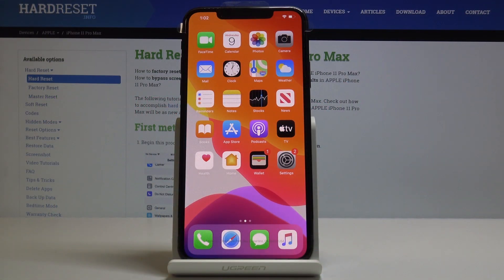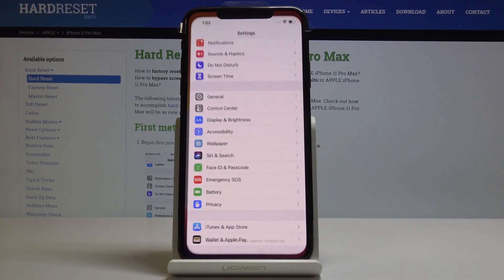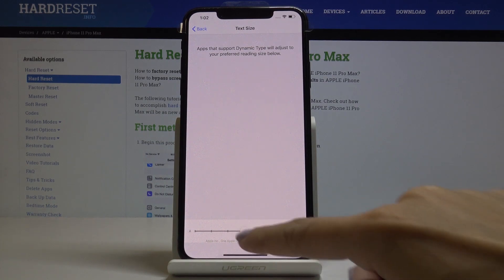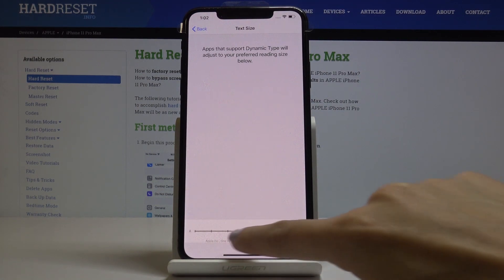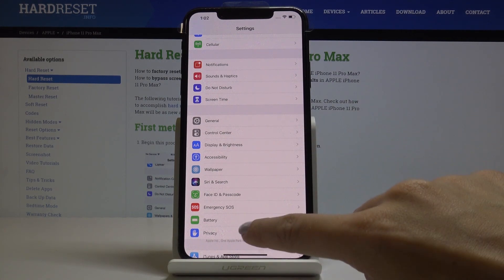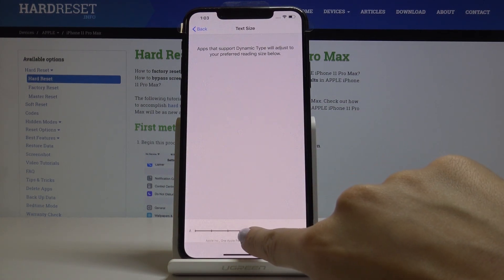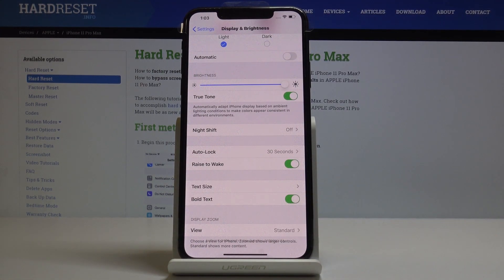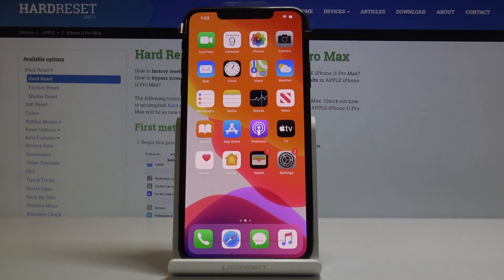How to Change Text Size in iPhone 11 Pro Max - Personalize Display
Is your text size too small for you and you would like to switch it to extra-large? Maybe the opposite, you would rather have it smaller? Your beloved iPhone gives you the opportunity to adjust it to your own preferences and needs. Check out the instruction and easily change Both font and Display Size in your device.

How to change Text Size in iPhone 11 Pro Max? How to change Text Style in iPhone 11 Pro Max? How to update Text in iPhone 11 Pro Max? How to change Font Size in iPhone 11 Pro Max?